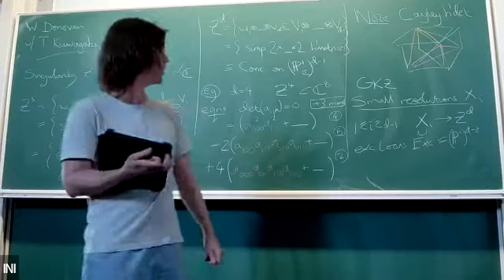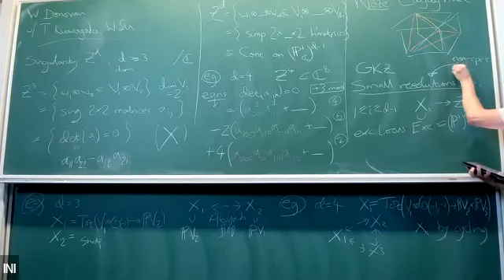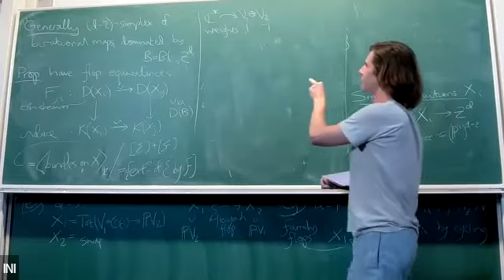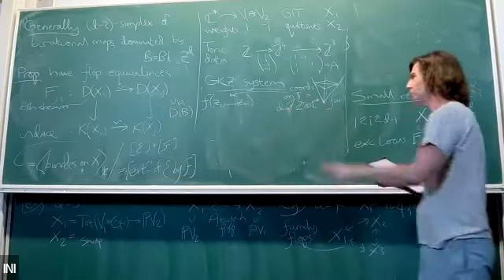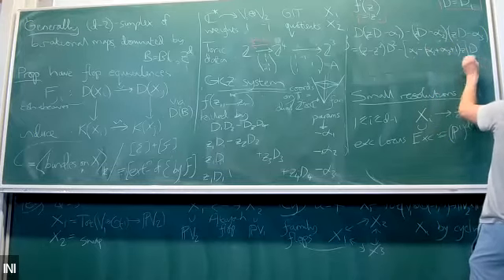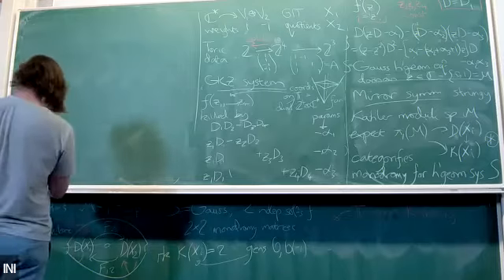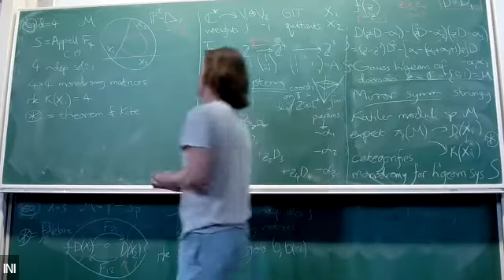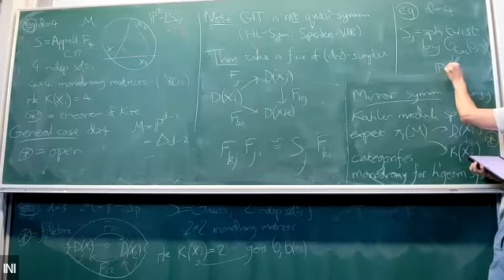Simplices in the Calabi-Yau web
Speaker(s) Will Donovan University of Tokyo
Date 18 July 2022 – 16:00 to 17:00
Venue INI Seminar Room 2
Session Title Simplices in the Calabi-Yau web
Event [KAH2] K-theory, algebraic cycles and motivic homotopy theory
Abstract
Calabi-Yau manifolds of a given dimension are connected by an intricate web of birational maps, which can be studied from the viewpoint of mirror symmetry. I will focus on a sequence of singularities in dimension 4 and above, each given by a cone of rank 1 tensors of a certain signature, to illustrate structures that arise for 4-folds and beyond. Parts of this talk are joint with Tatsuki Kuwagaki and Weilin Su.